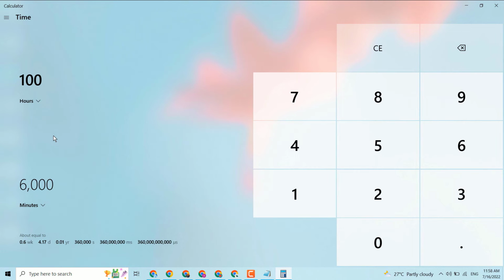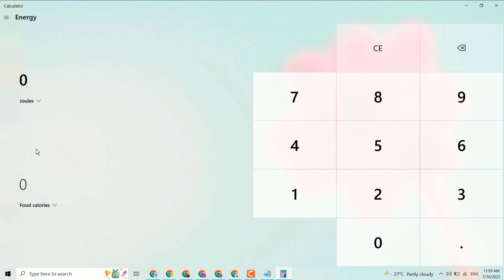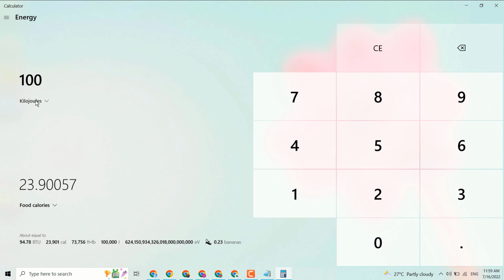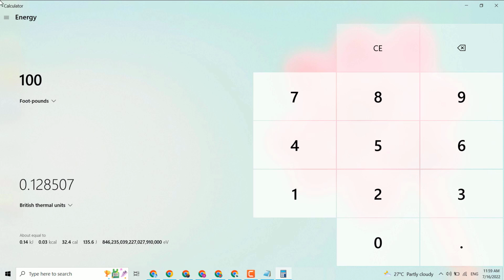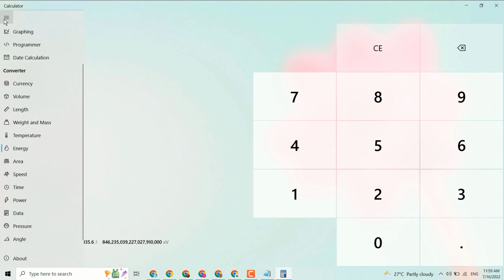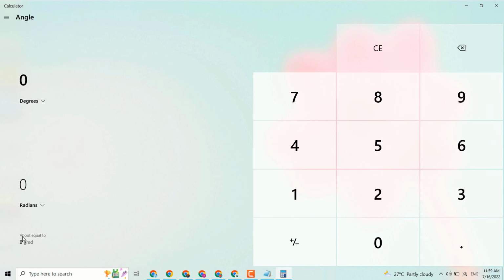How To Open Useful Initial Tools in Laptop